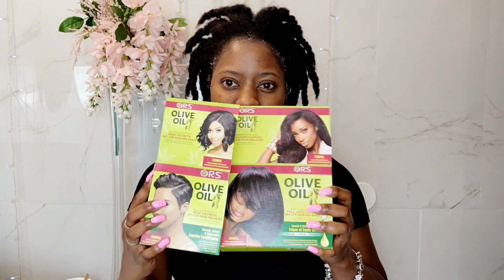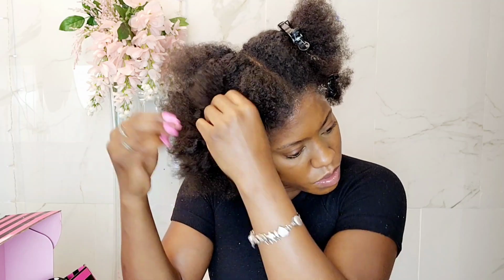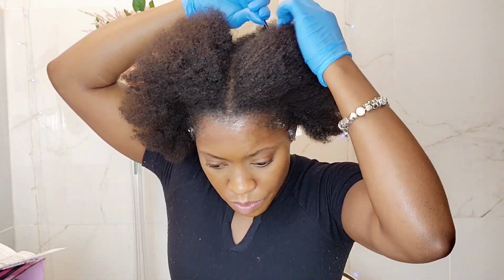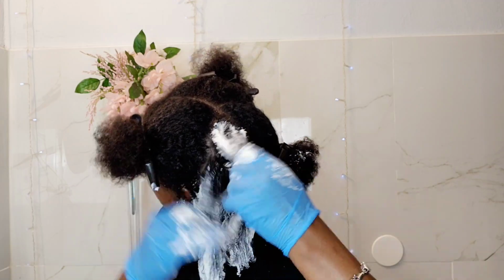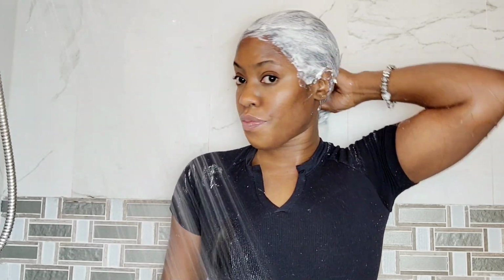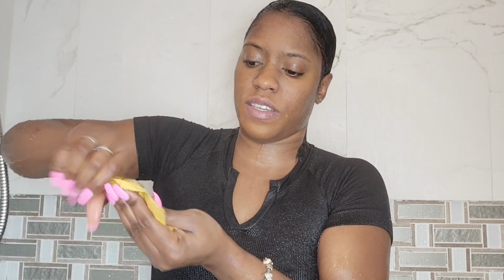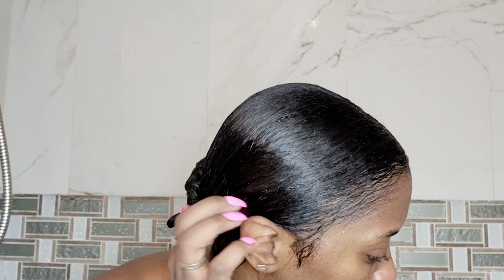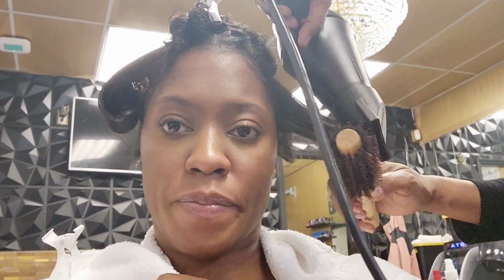Relaxing My Natural Hair after 4 years | Relaxing 4c hair